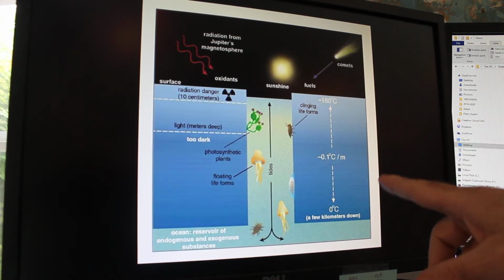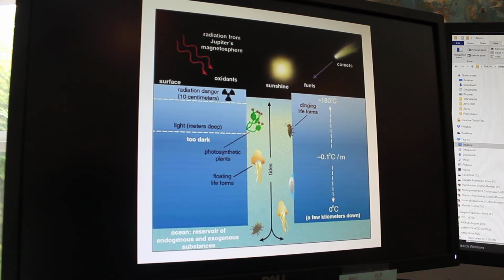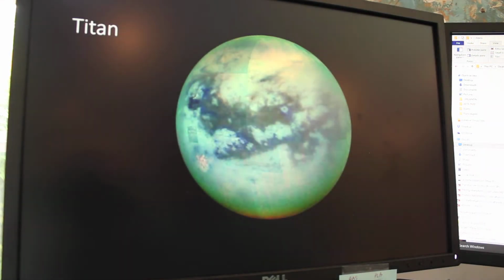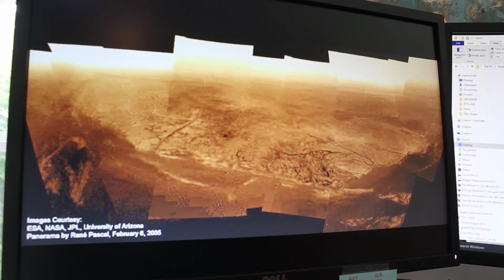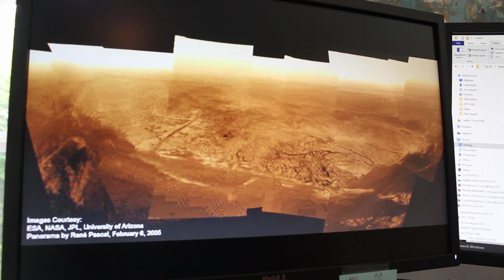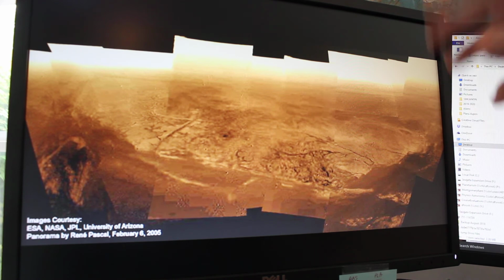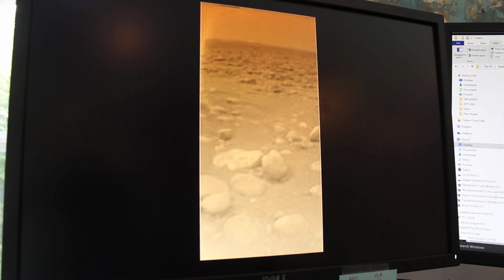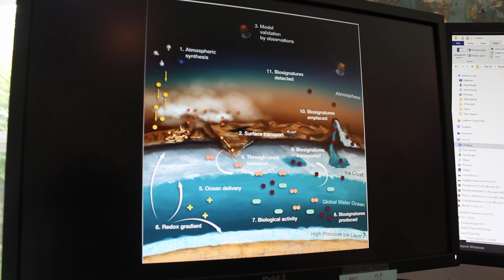Signature Course - Life in the Solar System Part 2